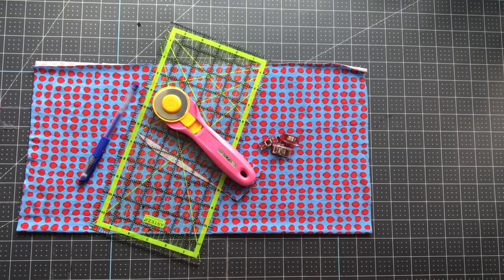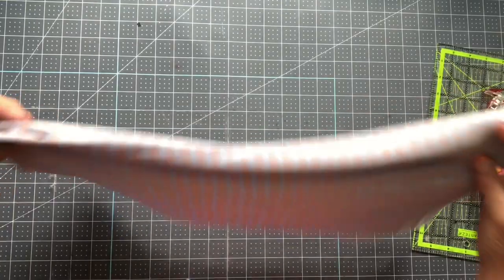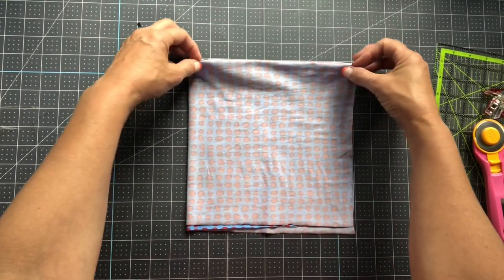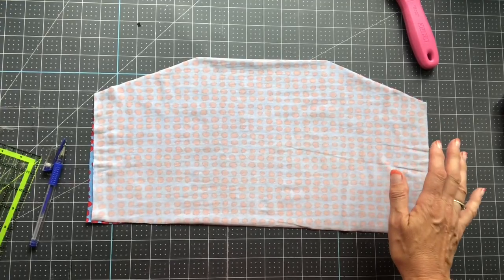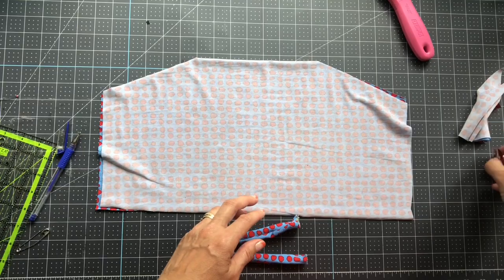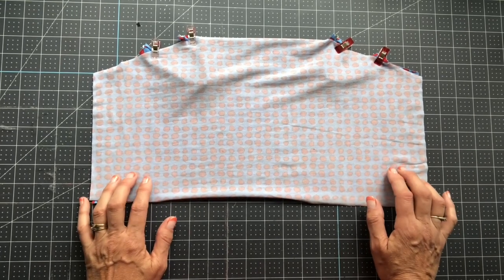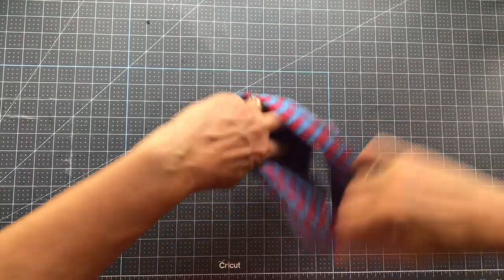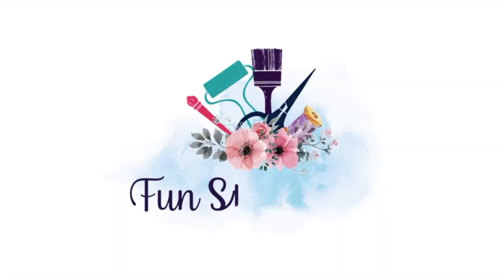DIY Gaiter Mask with Ear Loops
This week's Inspiration Friday project was inspired by one for my subscribers. She asked me the other day if I could make a tutorial on a neck gaiter mask with ear loops for kids.  So, I went to work and determined how to alter the original tutorial to add ear loops. This tutorial will give you detailed step by step directions to make your own neck gaiter mask with ear loops.

Please do your research!
The DIY Gaiter Face Mask is not a protection from the COVID19. It will merely an added barrier between you and the outside world. The tutorial of these gaiter face masks come with the disclaimer. I do not know the exact effectiveness of the Gaiter face mask, but I do know it provides an added layer of protection.

Supplies:
Knit or Stretch Material - see size chart below for the correct amount of material needed
Sewing Machine
Thread
Rotary Cutter
Needle
Heat Erasable Pens

Size Chart
20x20 = Large
18x18 = Medium
17x17 Youth

Don’t forget to checkout my All Things Fun Stuff Crafting Shopping List!